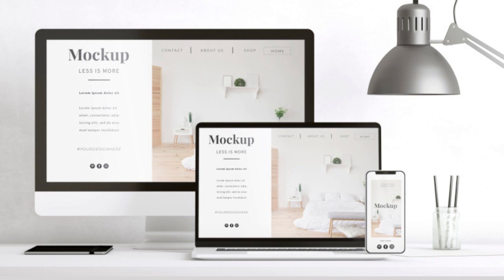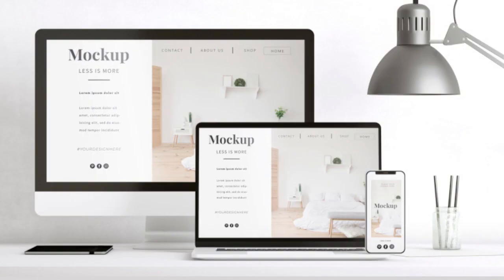#34: Your Website Should Be Responsive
This is an audio of a Webmobyle Blog post Titled "Your Website Should Be Responsive".

INTRO
Responsive Web Design (RWD) is the concept of having a website, respond to conform to the screen size of the device, on which it is being viewed. This is a very useful feature of modern web design, that your website should definitely have.

The need for websites, to be designed with Responsive Design principles in mind, came to prominence after the explosion in use of mobile devices in recent times. To date, several approaches to implementing RWD are in place, after the initial implementation of the concept by Audi in late 2001.